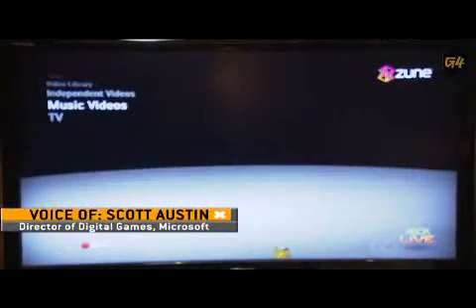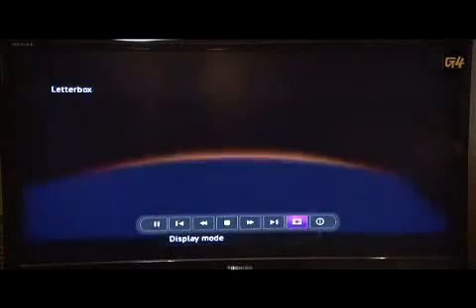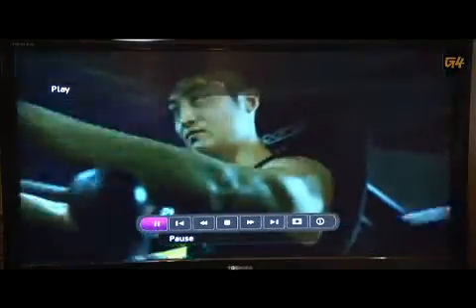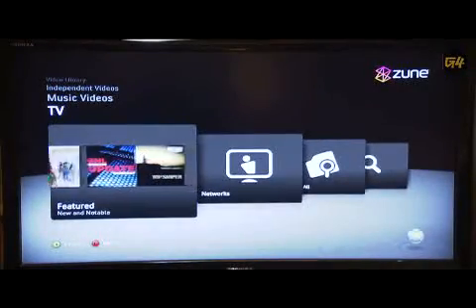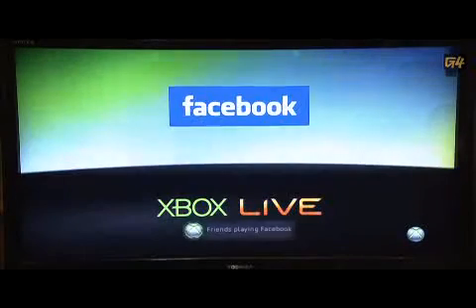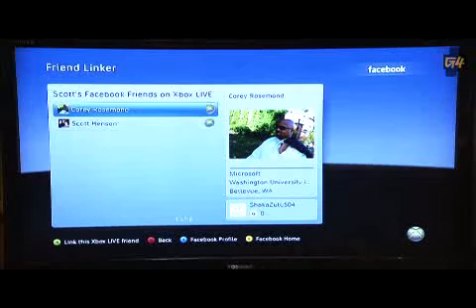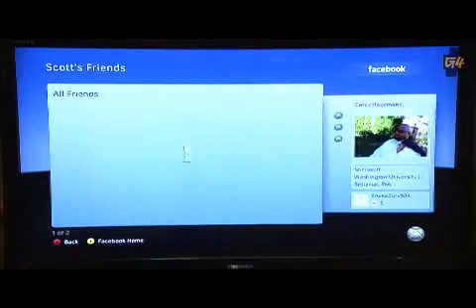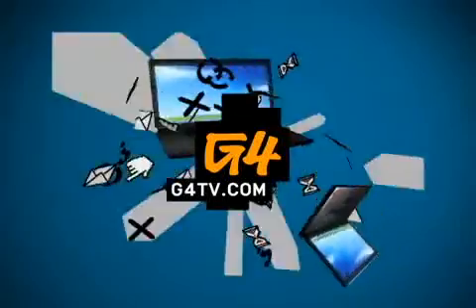Xbox Live Applications: Facebook, Twitter and Zune TGS 09 Demo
TGS09 demo of the new Facebook, Twitter and Zune applications that will be available sometime in Nov 09 for Xbox Live.